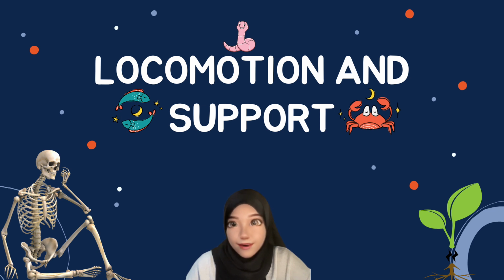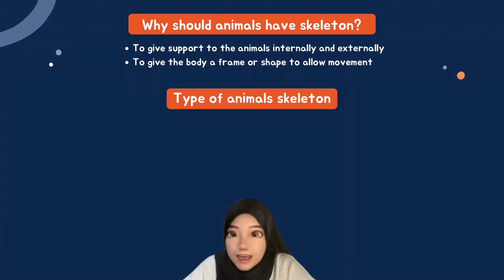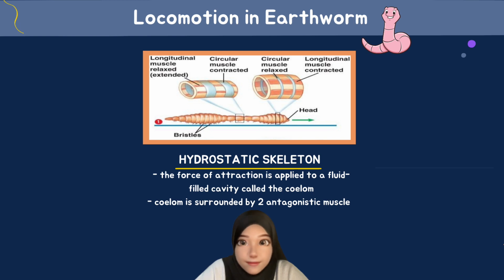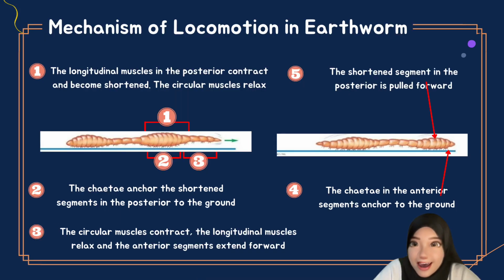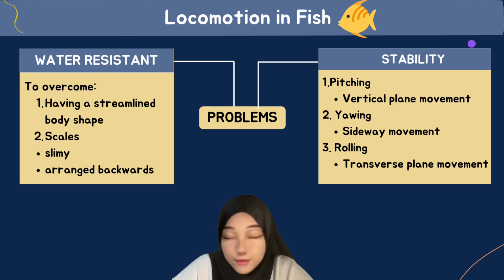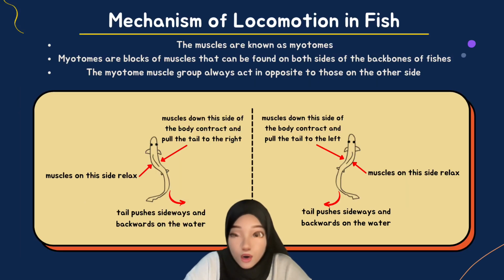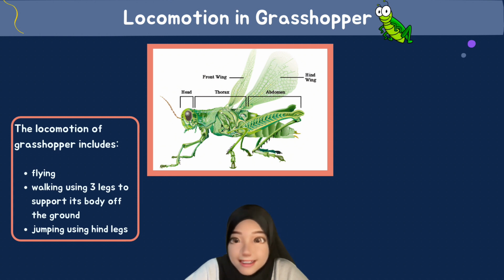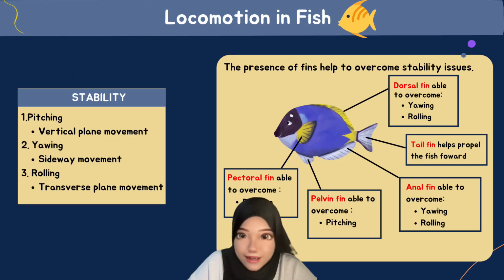LOCOMOTION AND SUPPORT VIDEO